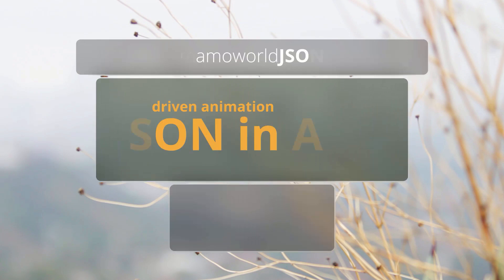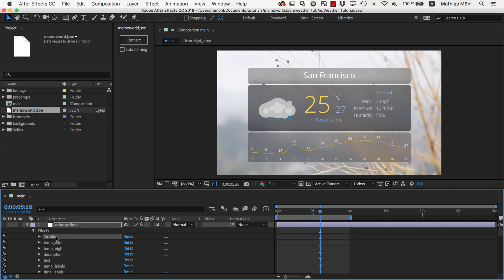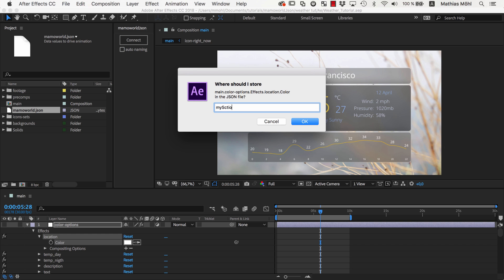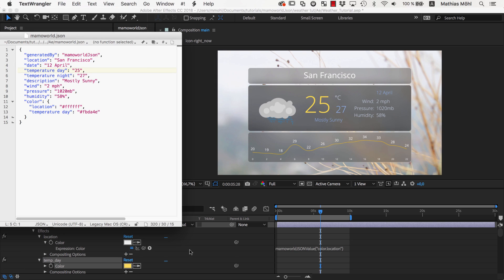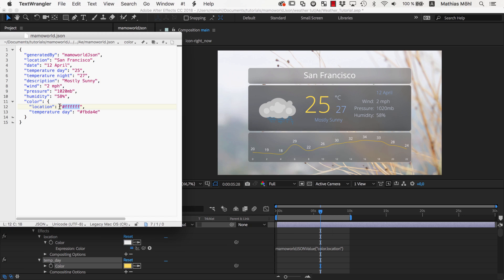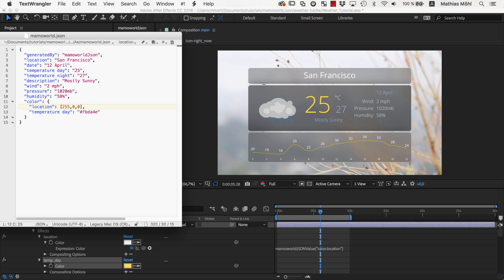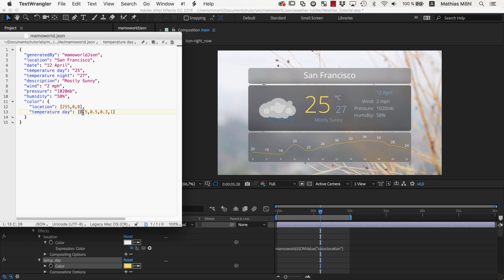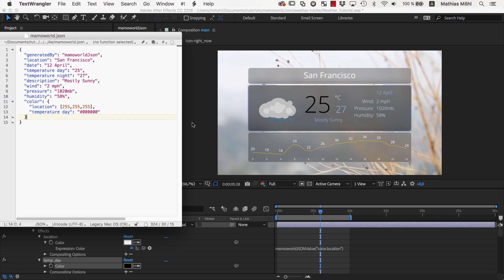Data Driven Animation in After Effects with mamoworldJSON Part 2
In this second part of our tutorial series about data-driven animation in After Effects you’ll learn how to link the colors of your project to a JSON file. As in the first part, we’ll use our free extension mamoworldJSON, which not only makes creating these links very simple, it also gives you a lot of flexibility in formatting the color values of the JSON file. Whether you prefer to enter the colors as a hex code or as an array of RBG values, mamoworldJSON will easily handle them.